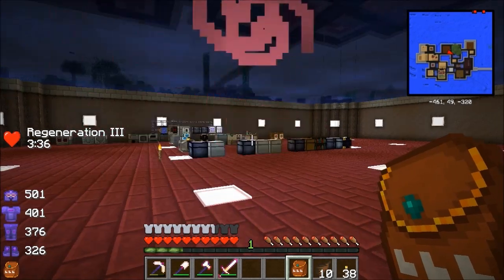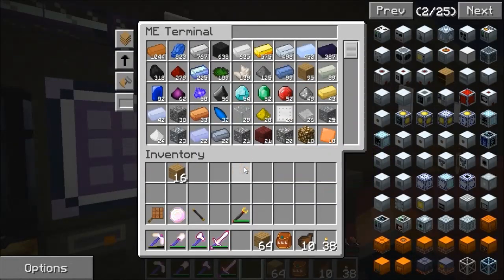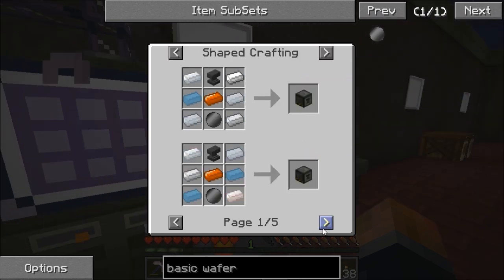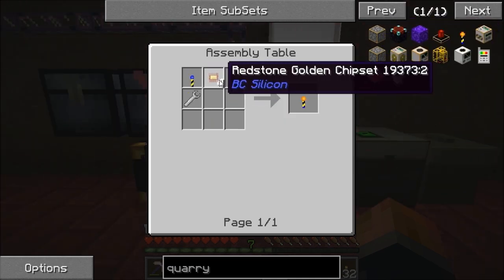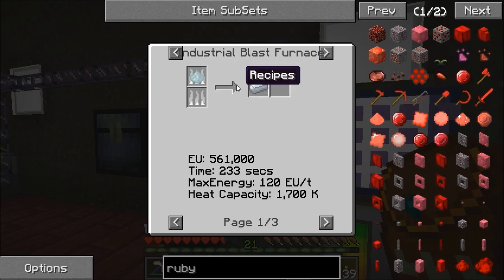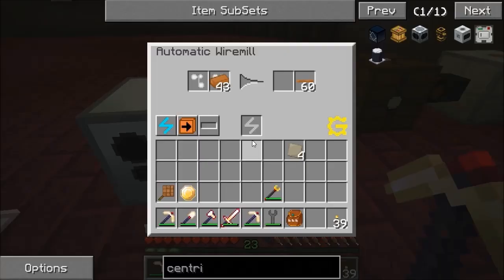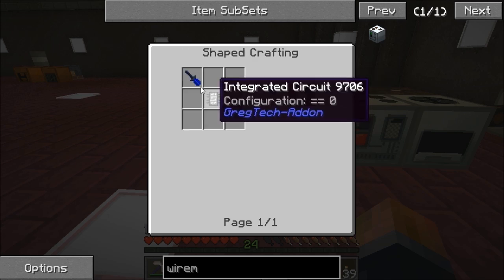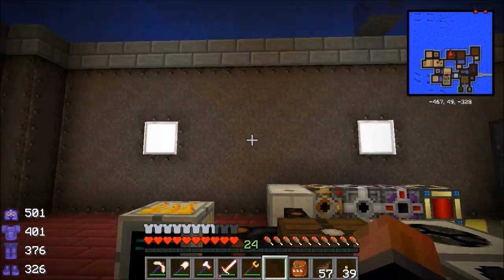FTB Monster S01E12 - Greg!!!!(tech)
(FTB Monster 1.0.9 for minecraft 1.6.4)

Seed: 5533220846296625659